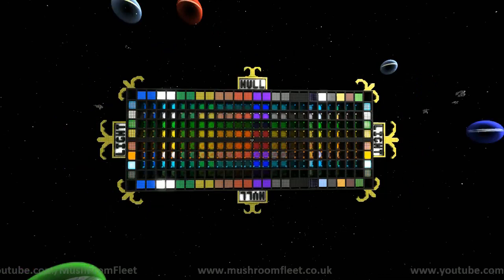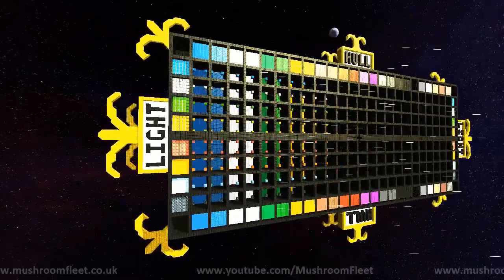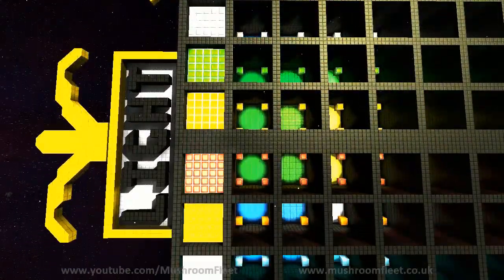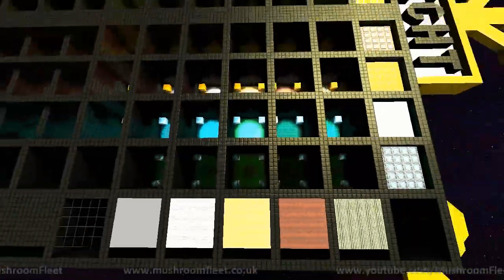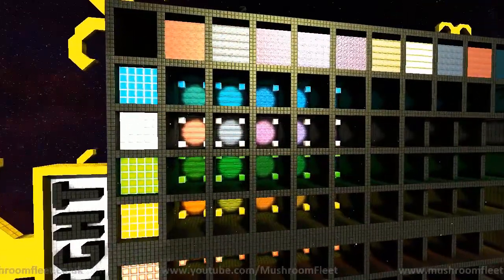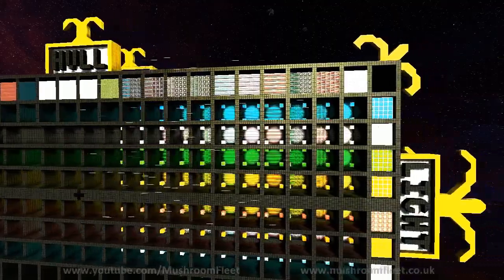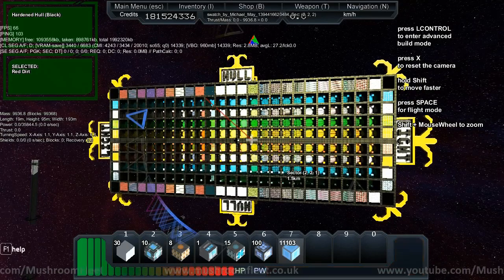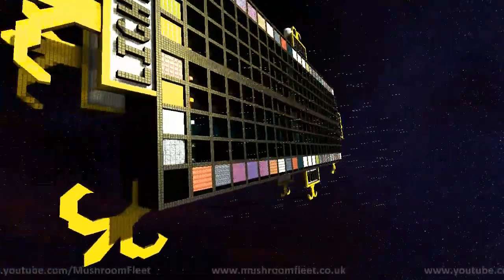Starmade Ep746: The Swatch by Morlockxiii [pre 0.133]